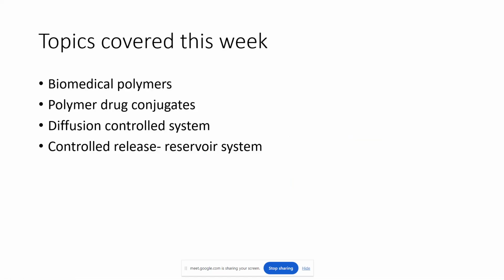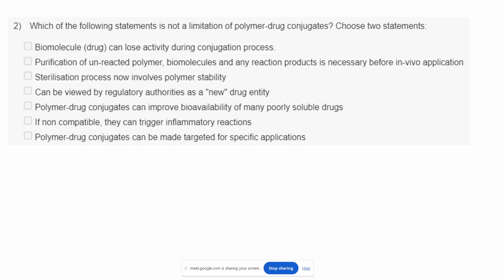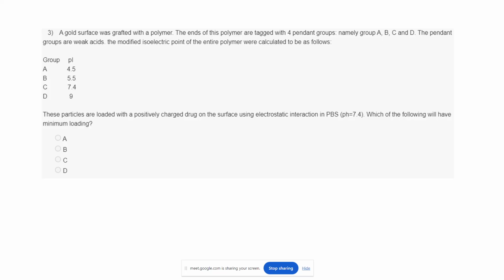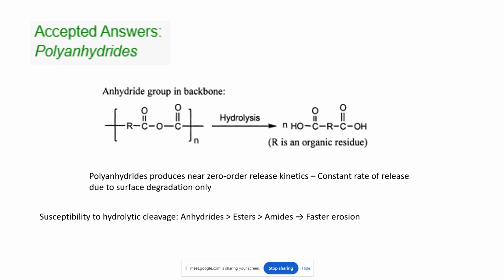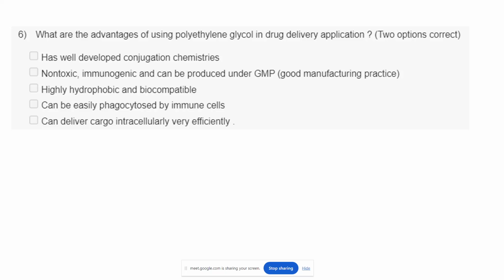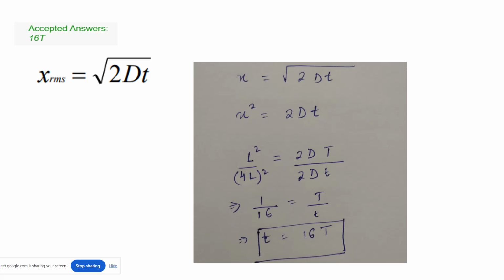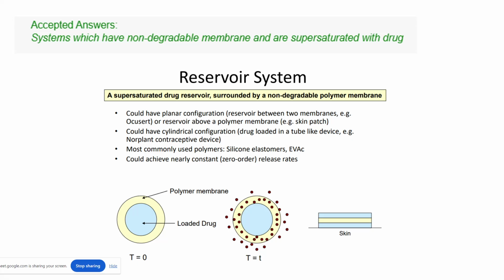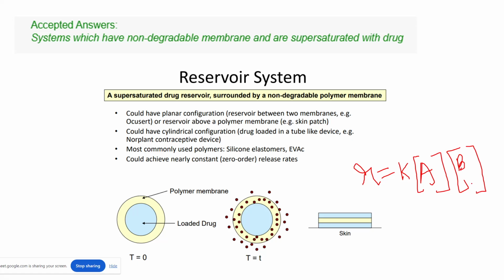Week 2 TA Session: noc24_bt62